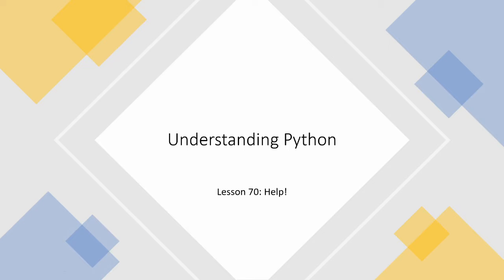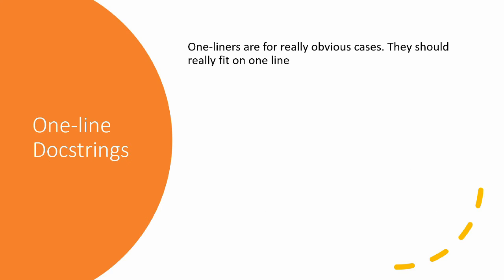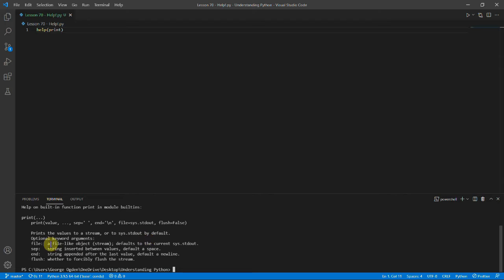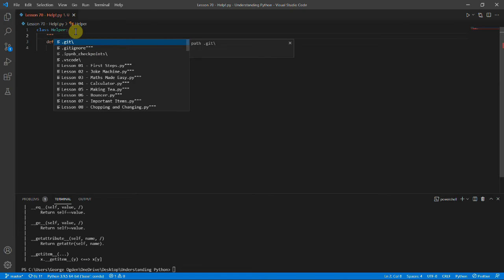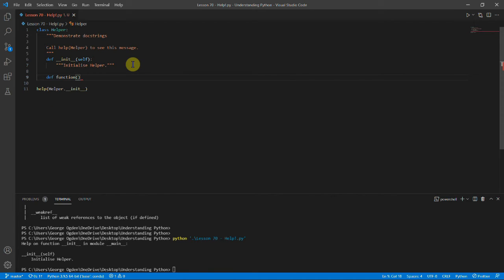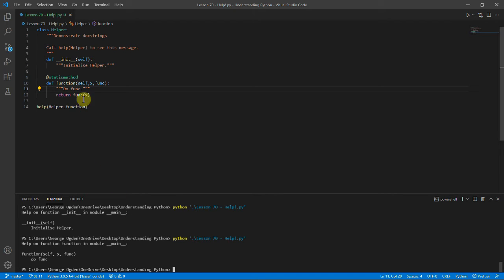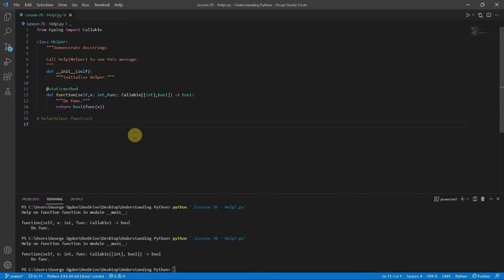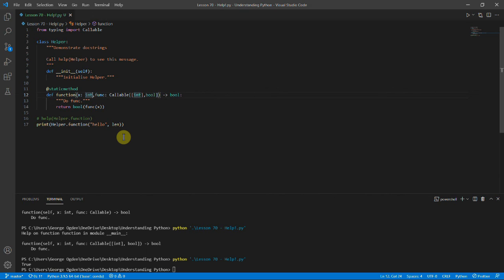Understanding Python: Lesson 70 - Help!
Learn about properly documenting your code in Python using docstrings. and see more about the typings module

Happy learning!